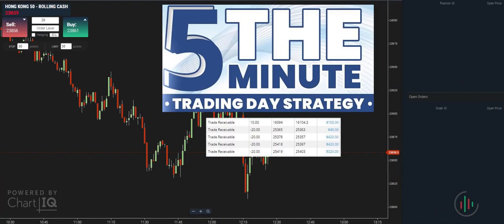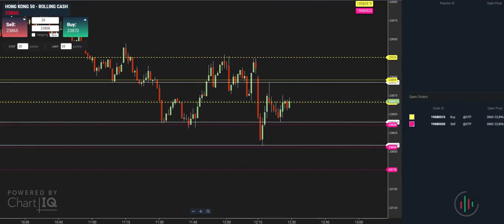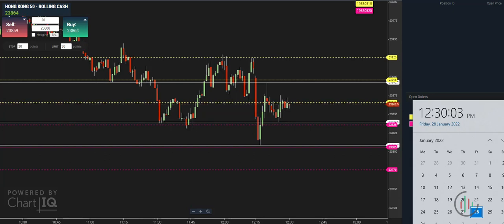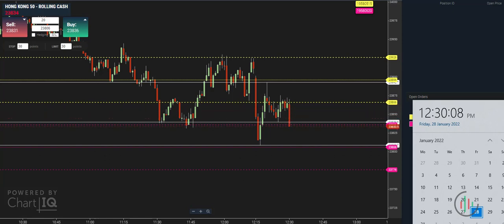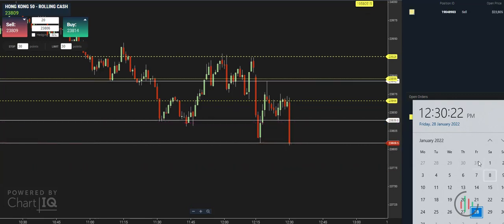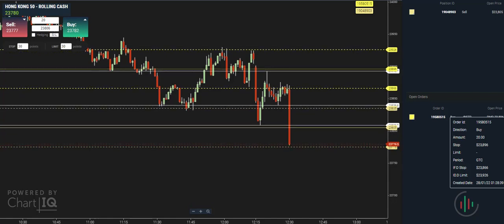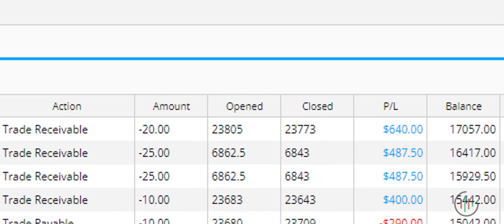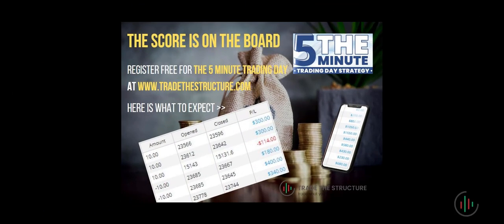Making $640 in less than a minute with a simple strategy anyone can learn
The 5 Minute Trading Day kicked off well for a quick gain of 32 points on the Hang Seng Index.

It is a simple strategy that anyone can learn and utilise for another income stream.

and join in the members area for free.